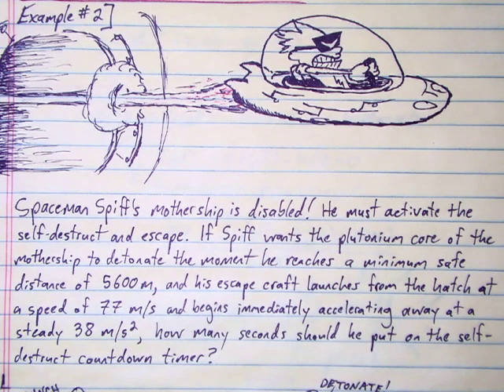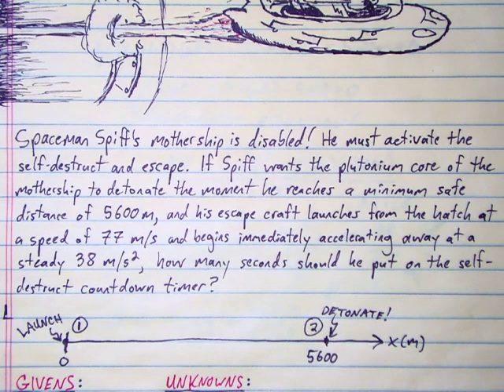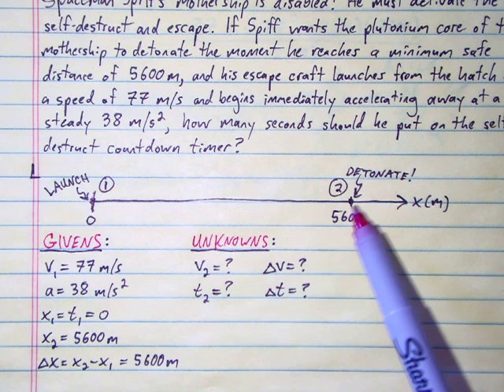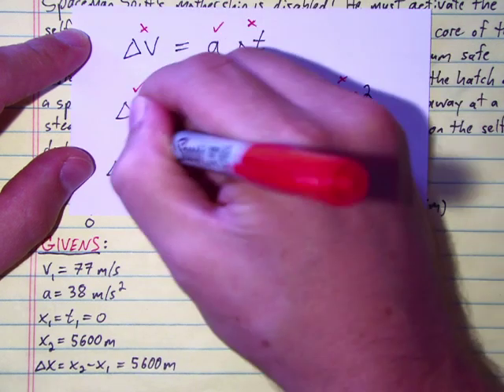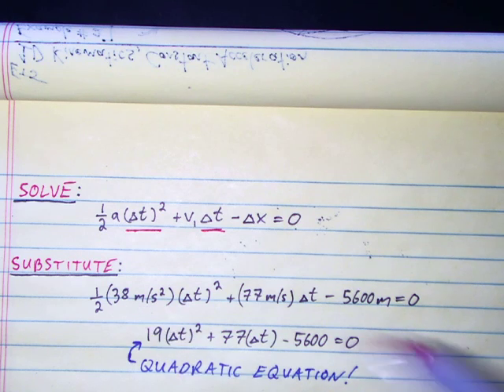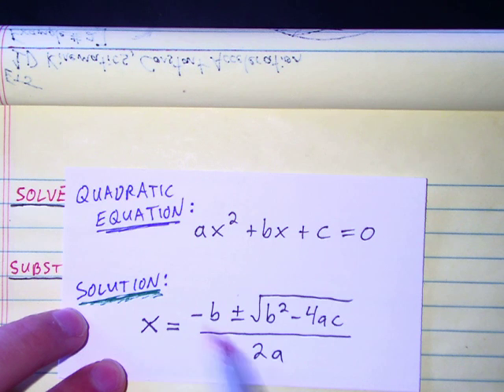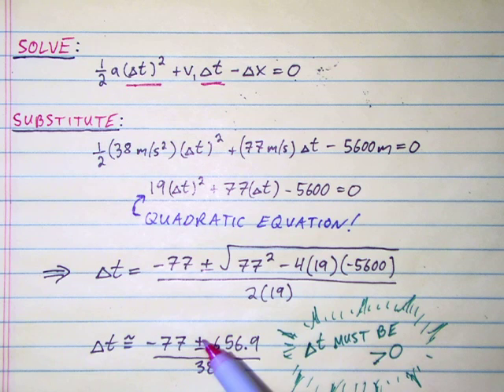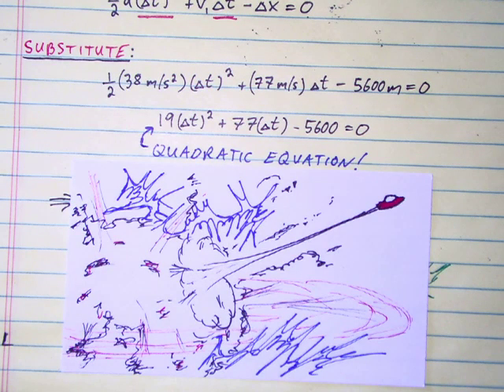07 Basic Constant Acceleration Example 2